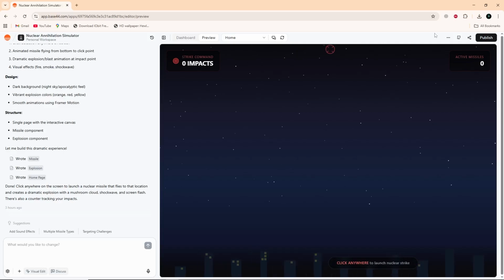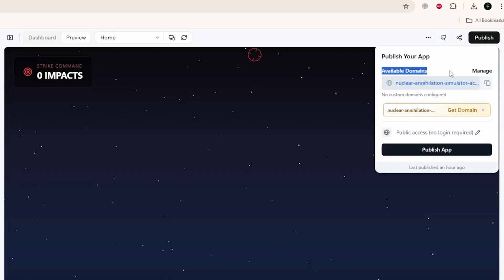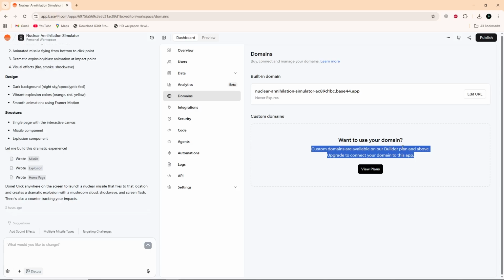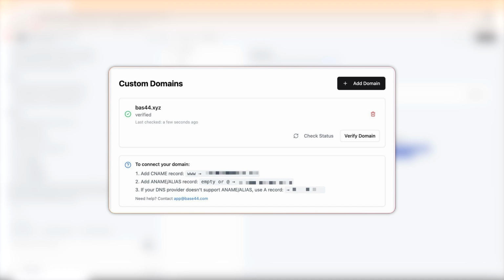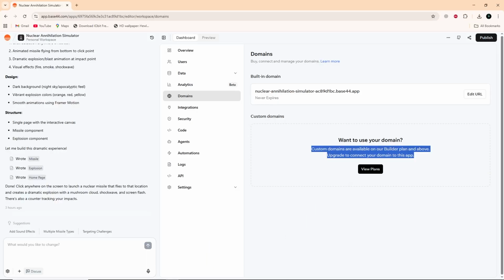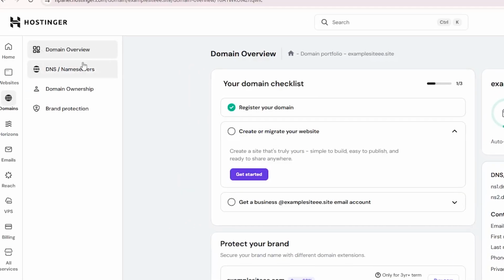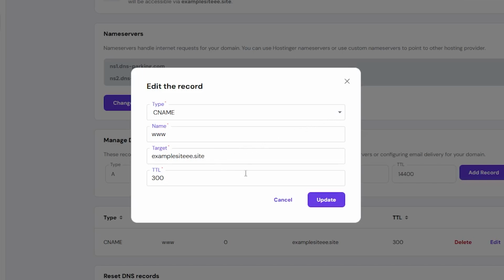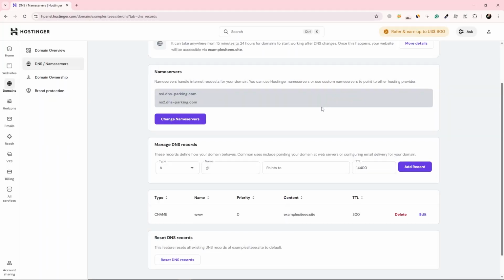How To Connect Custom Domain To Base44 (2026) - Easy Steps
Want to use your own domain with a Base44 app instead of the default URL? In this video, I show you how to connect a custom domain to your Base44 app step by step. You will learn how to configure DNS records, verify domain ownership, and enable HTTPS so your app loads securely. This guide helps you avoid common domain setup errors and ensures your Base44 app looks professional and branded.